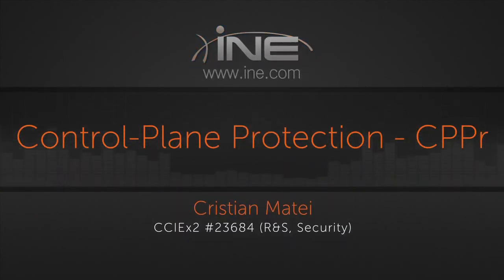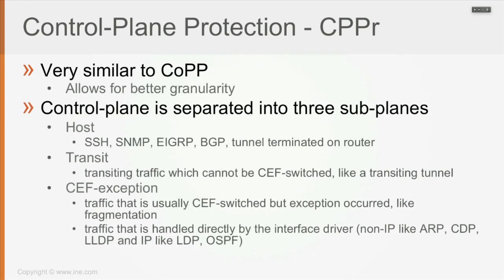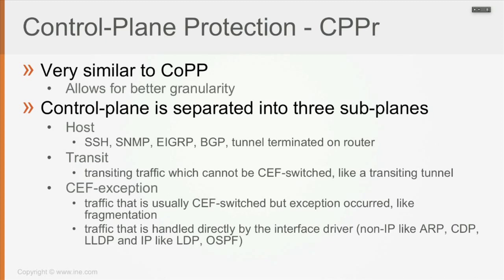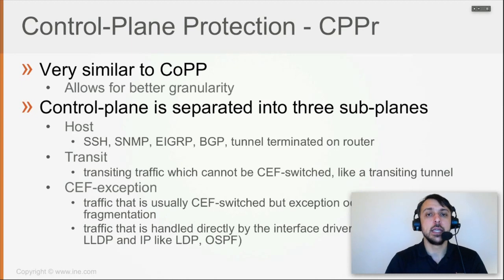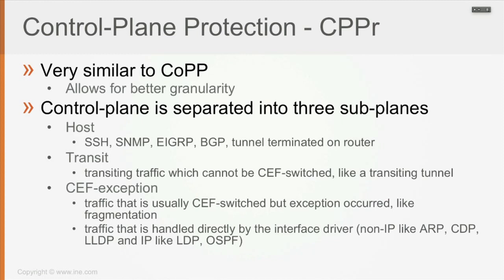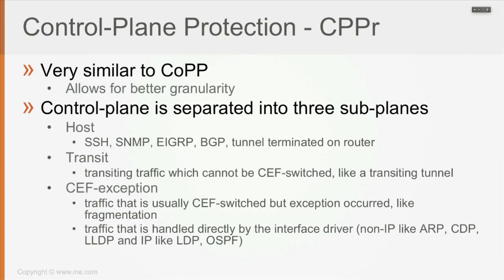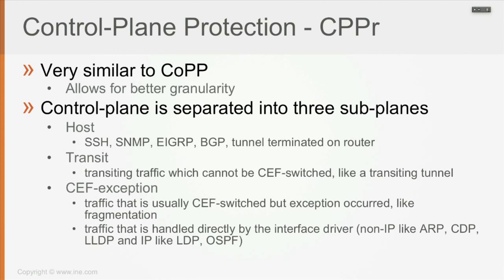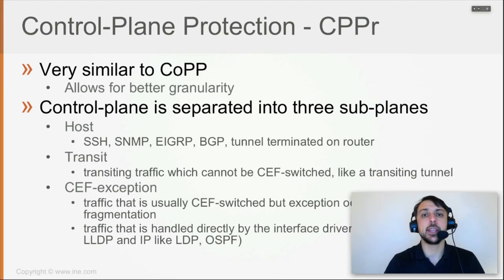78 Control Plane Protection CPPr